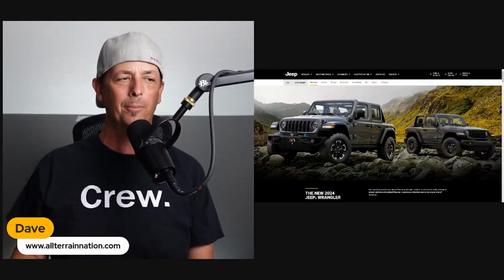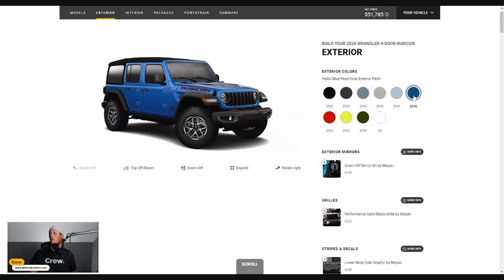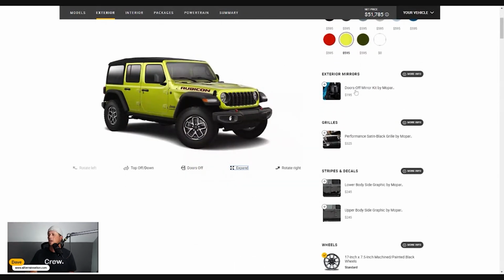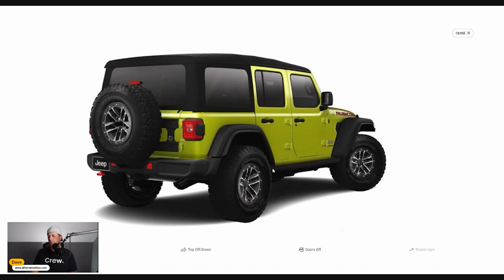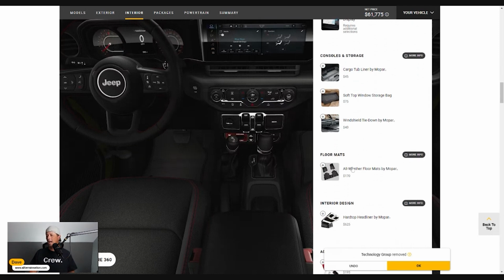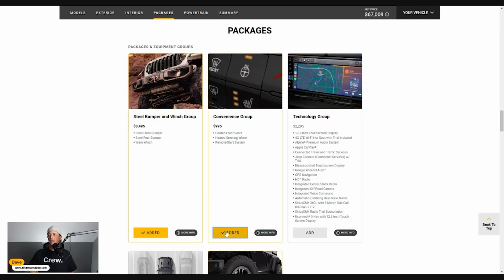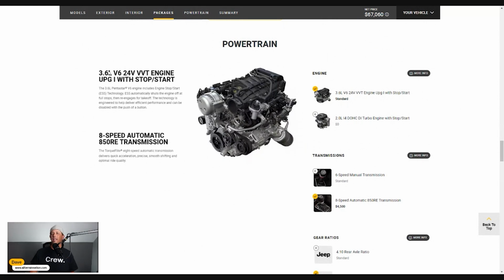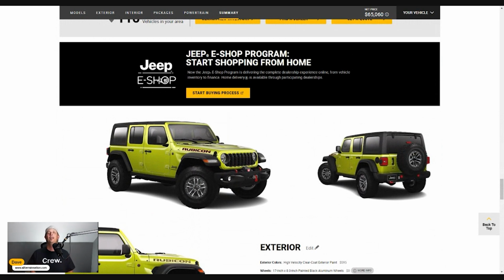2024 Jeep Wrangler gets pricey! - Build and Price Wrangler Rubicon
The King of the mountain in off roading is the Jeep Wrangler Rubicon. In 2024 the new refreshed Wrangler Rubicon has the option of adding 35" tires! Gas powered, EV powered and Diesel power are now an option for the Jeep.
The monster in the room is how much will building the all new 2024 Jeep Wrangler cost the channel so join Dave as we build and price the all new Rubicon.